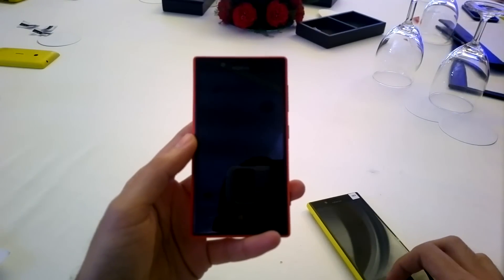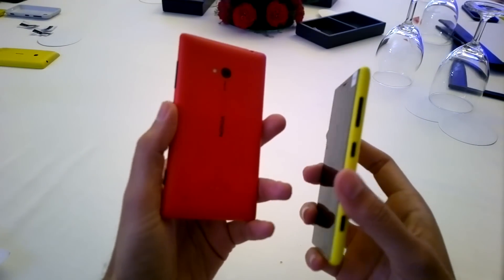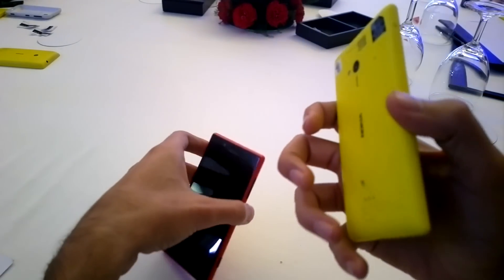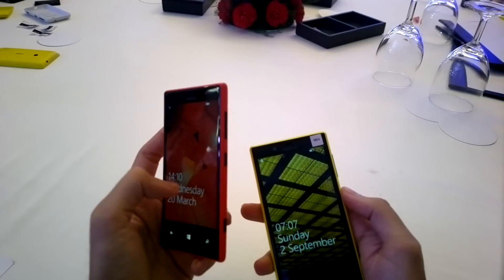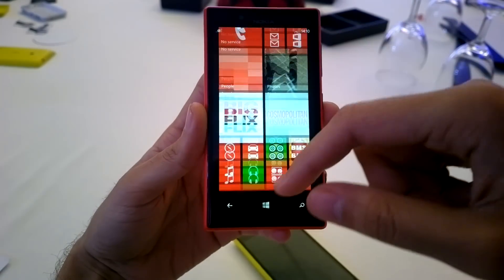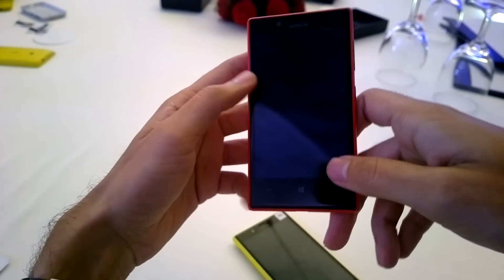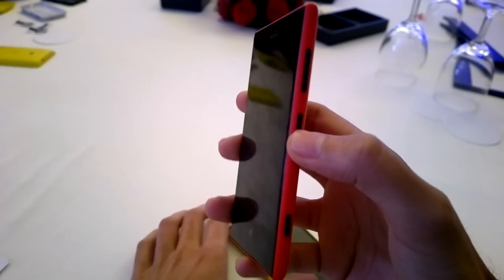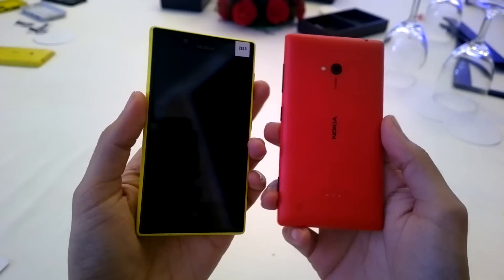Nokia Lumia 720 - Hands On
At the launch event in India, we get a hands on with the Nokia Lumia 720 and put both the Red & Yellow Lumia 720s side by side.